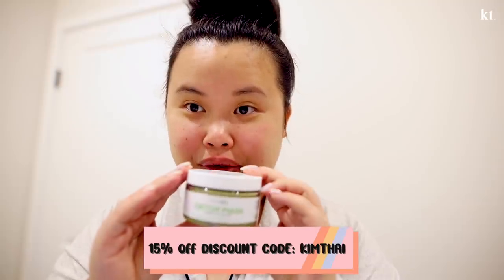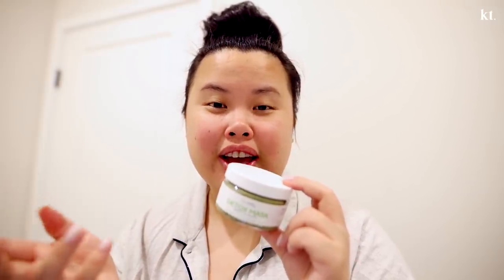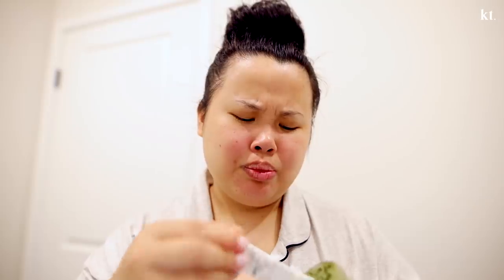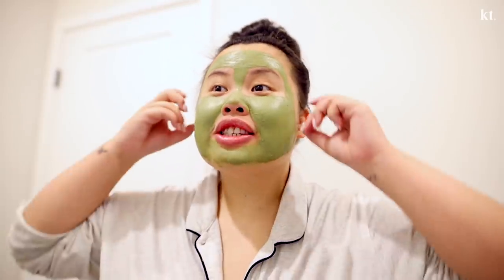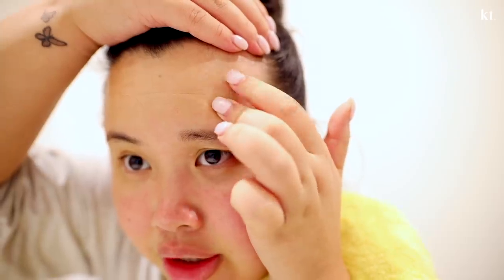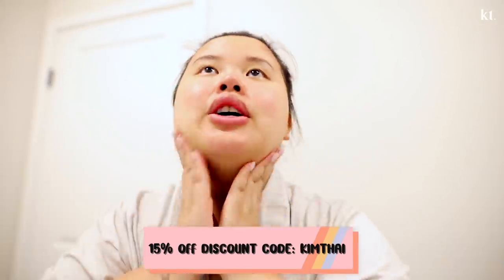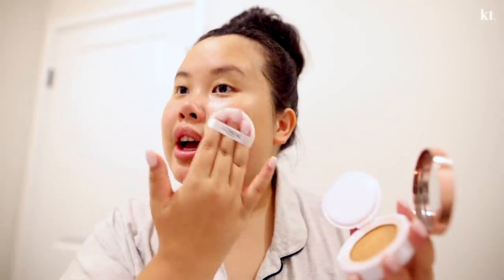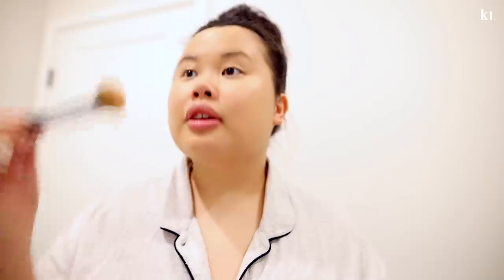Natural Makeup Tutorial (Easy and Quick) | Get Ready with Me!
It can be used online and in their stores.

Here, you'll find makeup tutorials, lookbooks, my favorite beauty products and also a glimpse into my life! I love sharing as much as I can with all my wonderful subscribers. My online family and I like to keep this platform positive and uplifting. We hope you'll join us!